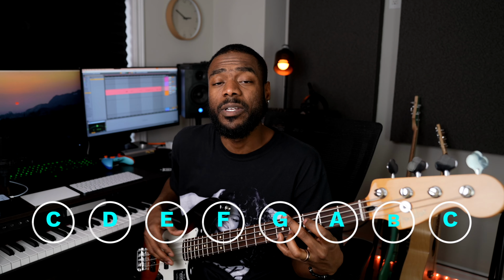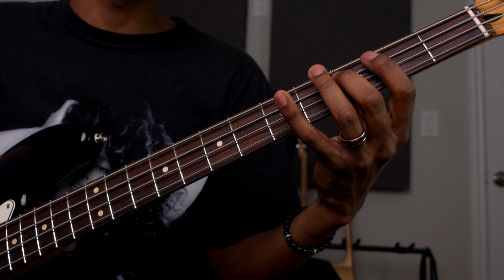How to PLAY a Major Scale on the bass Guitar (for beginners)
Skip right to 1:53 if you don't wanna learn the other basics !

00:00 - Start
00:12 - Notes in the C Major scale
00:45 - String note names
01:26 - Whole step simple explanation
01:53 - Learning the Major Scale in C
03:30 - Practicing the C Major Scale going up
04:39 - Practicing the C Major Scale going down
05:10 - Ending !
05:28 - Comment & Subscribe